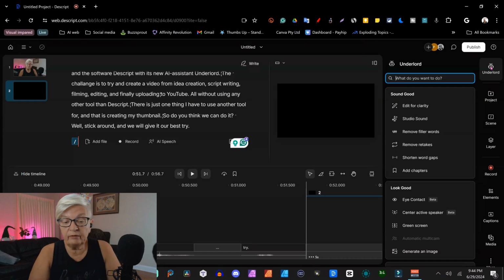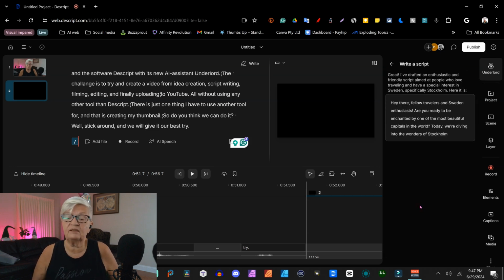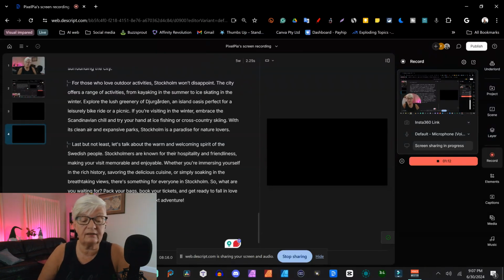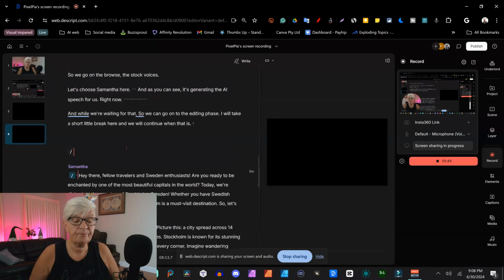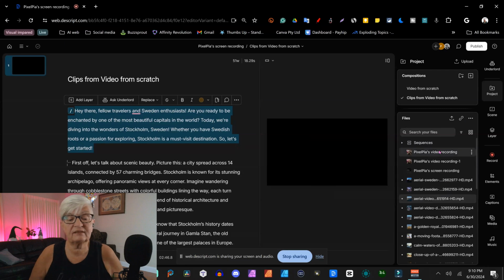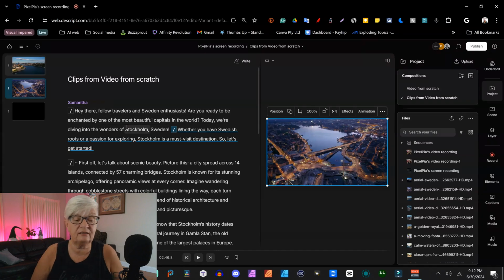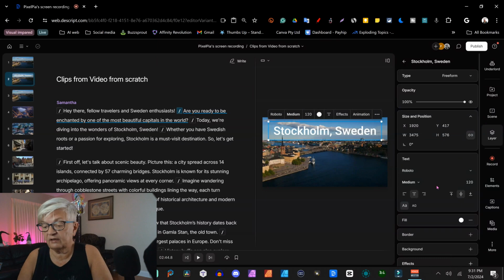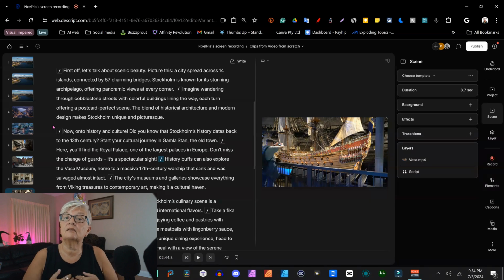Descript Challenge: From Idea to YouTube Upload in One App!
In this video on PixelPia, the host challenges herself and the Descript software, along with its new AI assistant, Underlord, to create a complete travel video from scratch. The process involves idea creation, script writing, filming, editing, and uploading to YouTube, all using only Descript. The video highlights using AI-generated voices, adding media with copyright considerations, transitioning between scenes, and applying text animations. Finally, it demonstrates how to draft a title and description and publish the video directly on YouTube.

Do you want to try Rytr?

Great news! Register to Filmora now, you can get AI credit reward to experience updated AI features that can expand video editing creativity in Filmora 13.

00:00 Introduction to the Challenge
00:41 Brainstorming Video Ideas
01:37 Script Writing with Underlord
02:54 Using AI Voices
04:31 Adding Media and Editing
06:15 Final Edits and Transitions
09:00 Publishing to YouTube
12:07 Conclusion and Final Thoughts